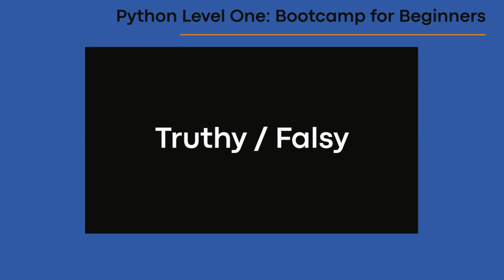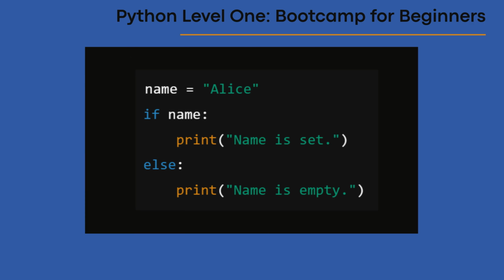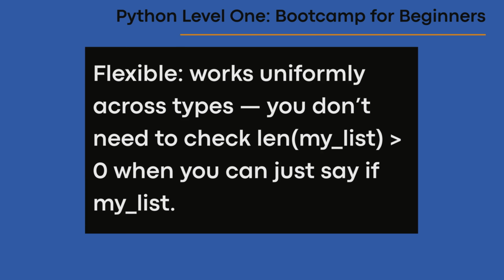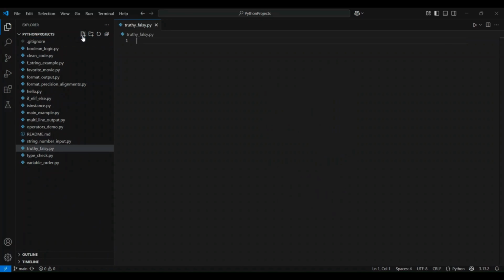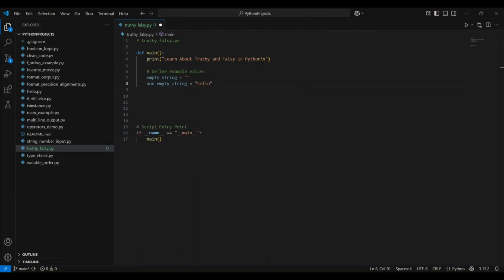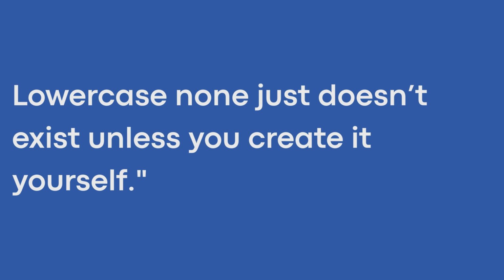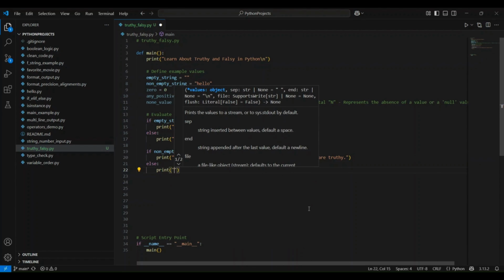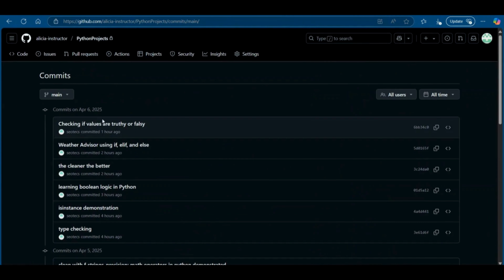Truthy Falsy in Python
2025 Python Programming Video - Learn how to use truthy and falsy in Python.